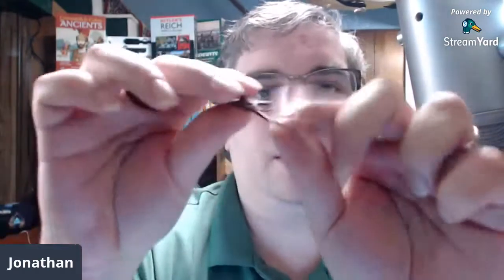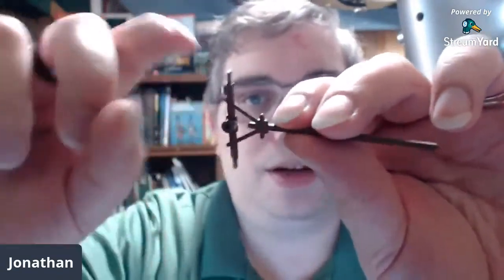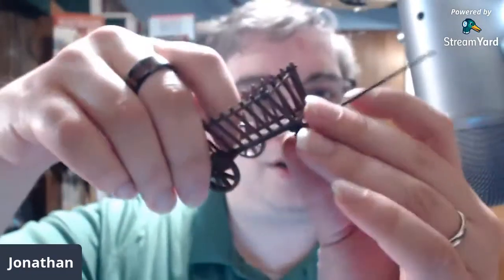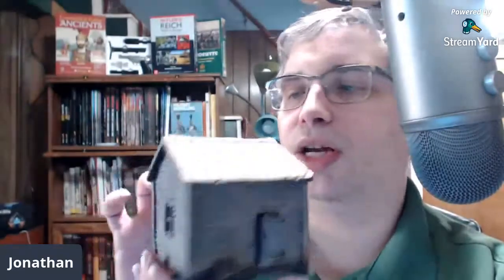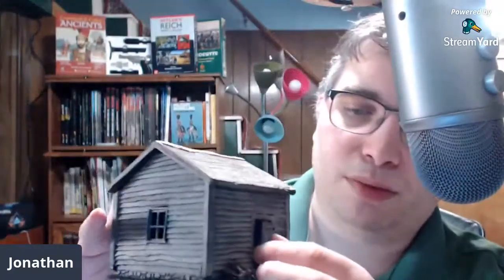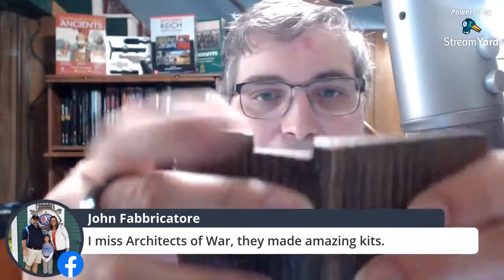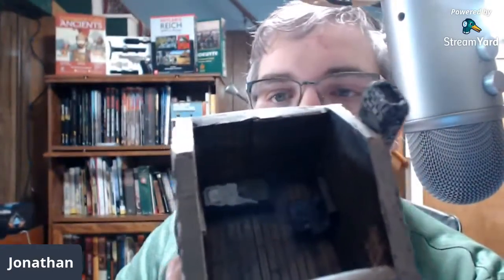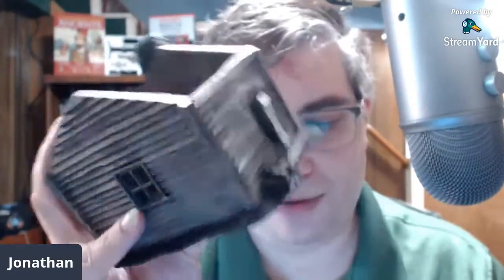More Architects of War, thanking those on the front line, I ruin another MDF